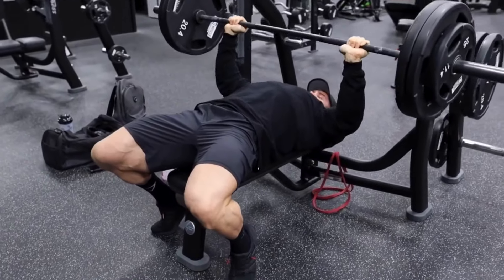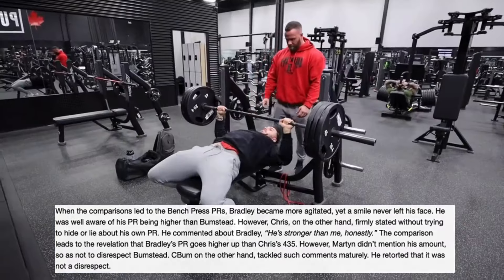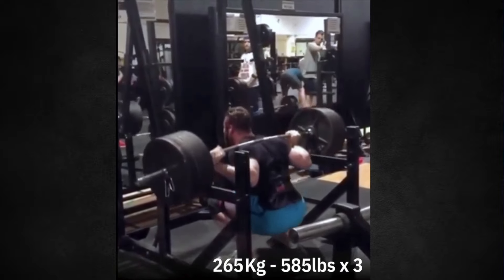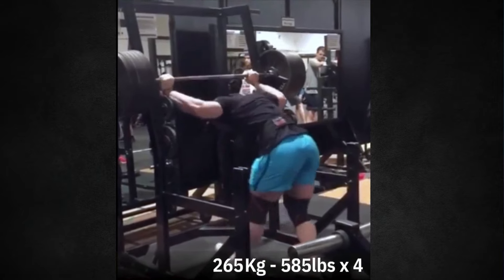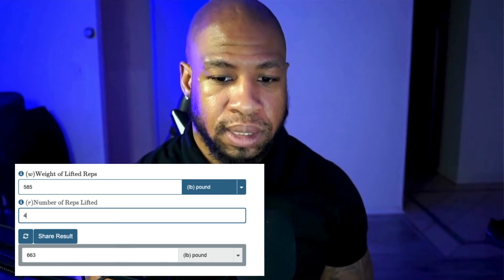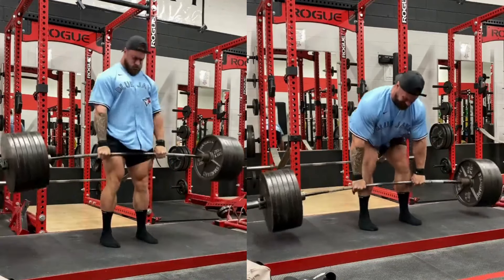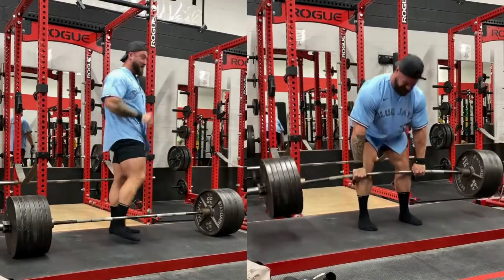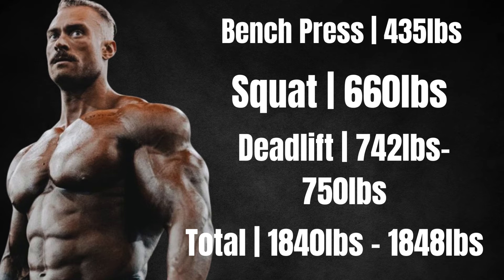What Would Chris Bumstead Total As A Powerlifter?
Curious about what Chris Bumstead, an IFBB professional bodybuilder, would total as a powerlifter? Watch as we make our prediction and break down his potential lifts based on his impressive physique and strength training background. It's an exciting question for fans of both bodybuilding and powerlifting - don't miss it!
Have you ever wondered what kind of powerlifting total Chris Bumstead, one of the top bodybuilders, could achieve? In this video, we'll make a prediction and discuss his potential as a powerlifter. Don't miss out on this interesting topic for fitness enthusiasts and bodybuilding fans alike!